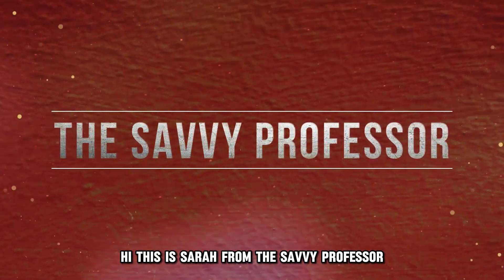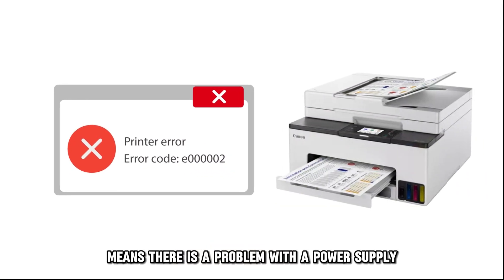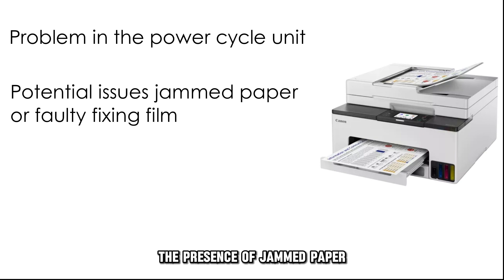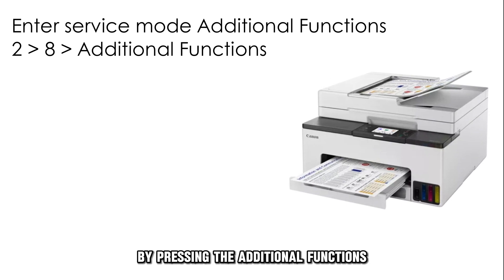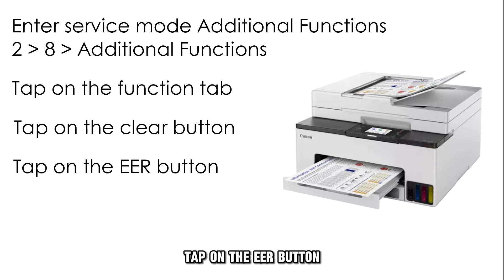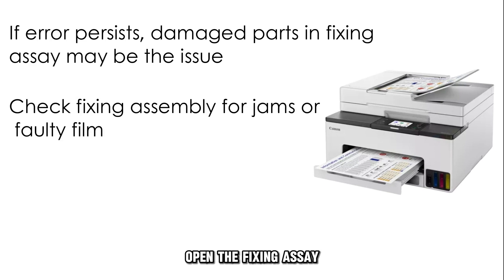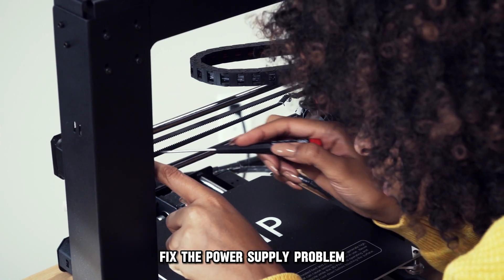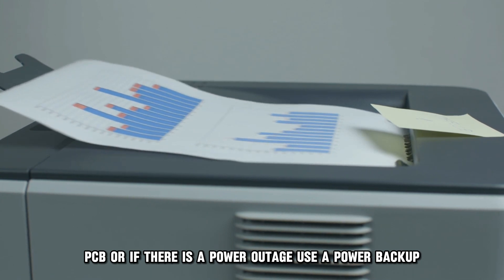Canon Error Code E000002 (Watch To Know How To Fix The Error)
Canon Error Code E000002 (Watch To Know How To Fix The Error). In this video tutorial I will show how to fix the Canon error code E000002.

Error code e000002 means that there is a problem with the power supply and there is not enough power to print.
The following are some of the common causes of the error code e000002
⦁ Problem in the power cycle unit.
⦁ Presence of jammed paper or Faulty fixing film in the fixing Assay

Now, let’s look at the best solutions you can apply to fix the error code e000002
Reset your machine
⦁ Make sure your print is in service mode by pressing these additional functions, then press 2 and then 8, and finish by pressing the additional functions.
⦁ Tap on the function tab.
⦁ Tap on the clear button.
⦁ Tap on the EER button.
⦁ After it highlights, tap on “OK” at the lower end of the screen.

Replace parts
⦁ Once you have tried the first option and you still see the error, it means that there are damaged parts in the fixing assay.
⦁ Open the fixing assay and check if there are jammed papers or if the fixing film is the problem.
⦁ In most cases, the fixing film is damaged, so you will have to replace it.

Fix the power supply problem
If the error still persists after the two solutions, then the power supply is the issue. You will have to replace the DC controller PCB, or if there is a power outage, use a power backup.